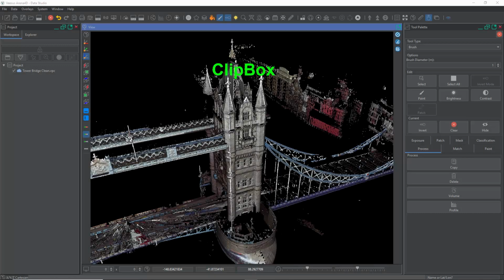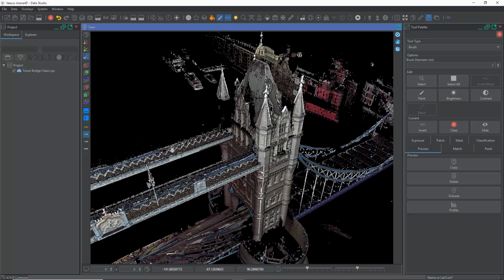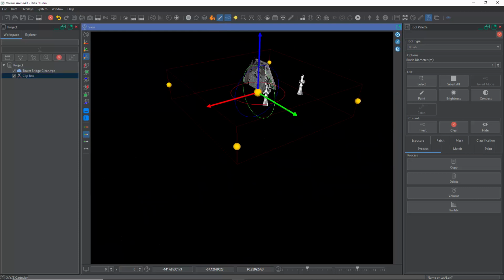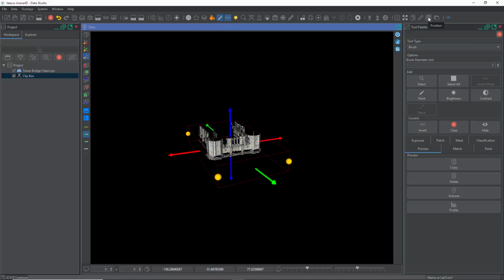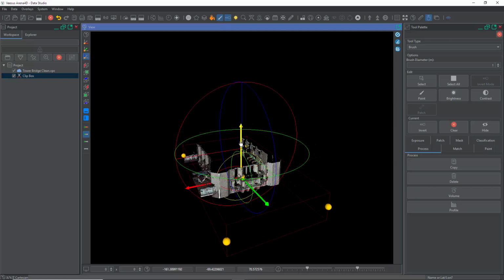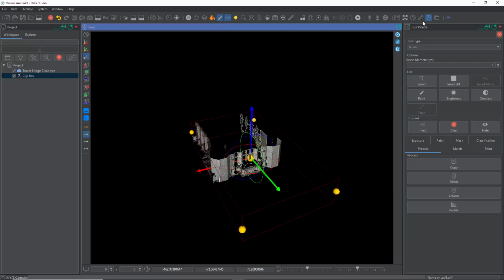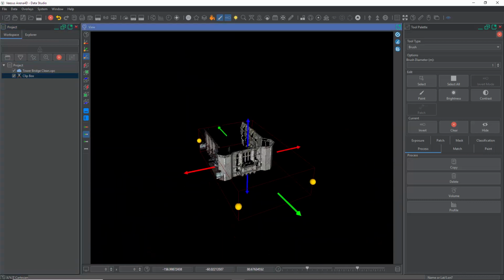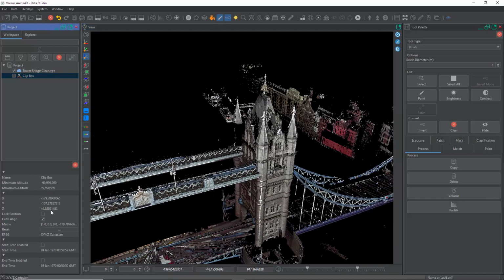Arena4D: ClipBox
How to Clip Data shown in the current view